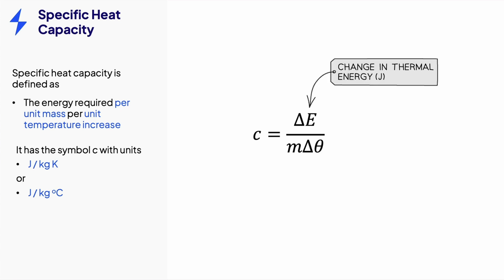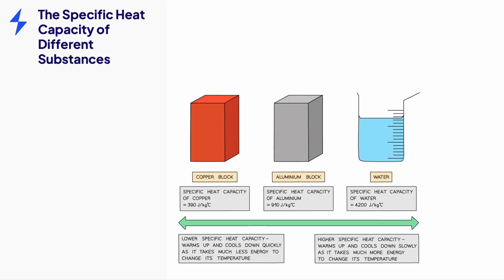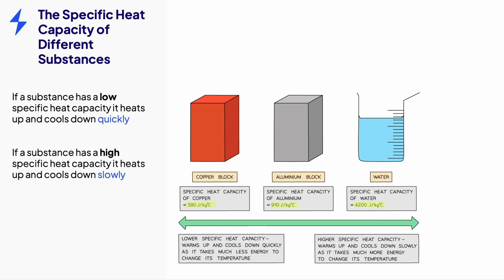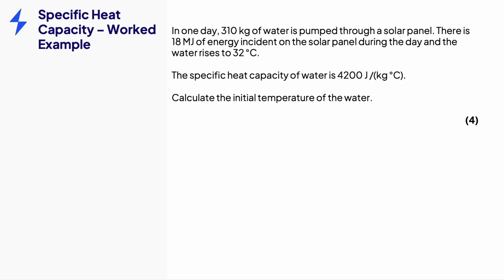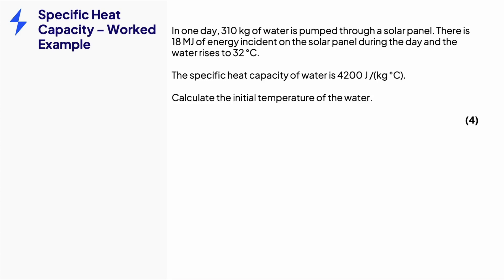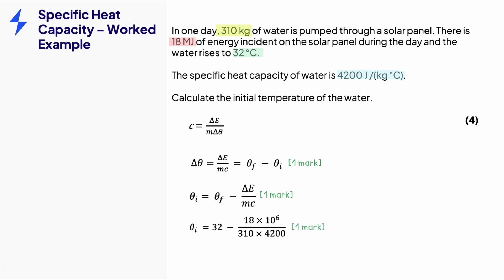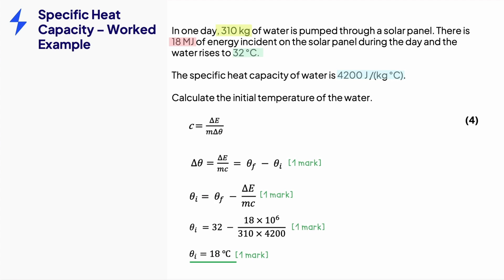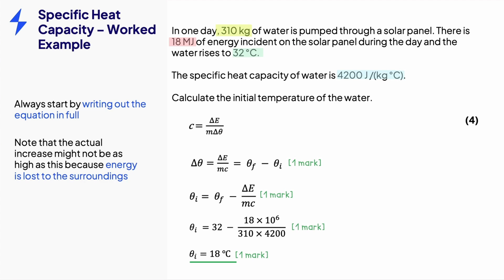Specific Heat Capacity Explained (With Exam Predictions) - IGSE GCSE Physics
This is everything you need to know about Specific Heat Capacity, complete with exam predictions and equations for your GCSE & IGCSE Physics exams!

Today we're showing you how the temperature of substances is influenced by their mass, material type—be it conductor or insulator—and the energy transferred to their thermal store.

By learning and understanding specific heat capacity, you're going to excel in physics, especially when dealing with heat and temperature changes in various materials and questions around those things, like copper and energy transfer.

What You Will Learn:

✅ Specific Heat Capacity Explained in BASIC Terms: After watching this revision video you'll know what specific heat capacity means, how it affects how substances heat up or cool down, and why different materials like copper, aluminum, and water react differently to the same amount of energy - which is

VITAL revision for your GCSE Physics exams in 2024.

✅ Watch as our tutors explain the relationship between mass, energy transfer, and temperature change, and how these concepts are integrated into the study of thermodynamics.

✅ Equations and Units: Understand the critical equations used to calculate the change in thermal energy, including how to apply the formula for specific heat capacity in practical scenarios - you'll need this based on past papers we've seen!

After Watching This Video, You Will Be Able To:

✅ Calculate Specific Heat Capacity: Use the specific heat capacity formula to determine how much energy is needed to change the temperature of different materials.

✅ Understand Material Properties: You can explain why certain materials heat up faster than others and how this property can be quantified and compared.

✅ Memorise that the definition of specific heat capacity is the energy required per unit mass per unit temperature increase.

This is defined by the equation C = Delta E/ M x Delta Theta

🧠 Top Facts To Remember Ahead Of Your Exams:

🧠 Specific Heat Capacity Formula: The energy required per unit mass per unit temperature increase is calculated as ΔE=m×c×Δθ, where Δ𝐸 is the change in energy, m is the mass, c is the specific heat capacity, and Δθ is the change in temperature.

🧠 Energy Transfer: Understanding how energy is transferred in thermal processes is crucial.

Remember: A larger mass or a material with higher specific heat capacity will require more energy to achieve the same temperature increase.

Worked Examples in This Video:

🔹 We'll use an example where we heat water in pots of different sizes: This is a potential exam prediction as you may be asked why a larger pot of water takes longer to boil compared to a smaller pot, even when the same amount of energy is applied.

🔹 Solar Panel Heating Water: A detailed step-by-step calculation using the specific heat capacity equation to determine the initial temperature of water heated by a solar panel - something which may pop up in your exams.

This example shows how to rearrange the specific heat capacity equation to solve for the initial temperature using given values like mass of water, energy input, and final temperature.

These examples are based on past papers and exam predictions by real tutors - so it's worth knowing!

Chapters:
0:00 What you’ll learn
0:04 What affects the temperature of a substance?
0:50 Specific Heat Capacity
1:32 Specific Heat Capacity of Different Substances
2:22 Specific Heat Capacity Worked Example #1
4:10 Specific Heat Capacity Summary and equations